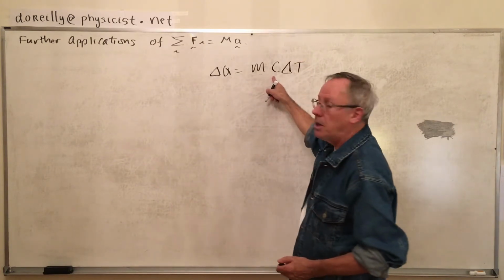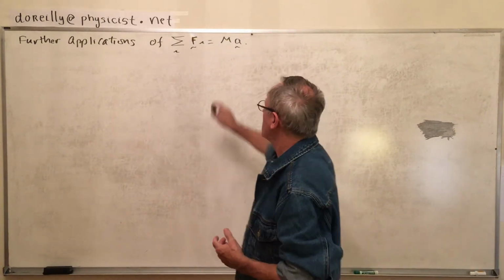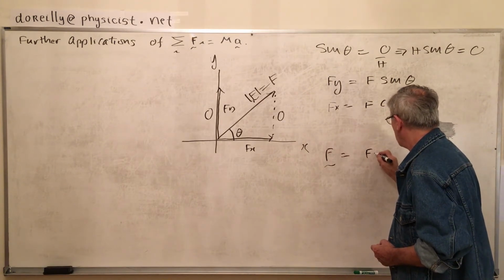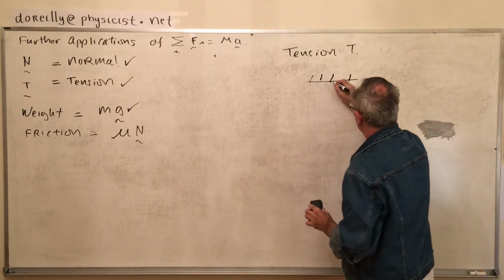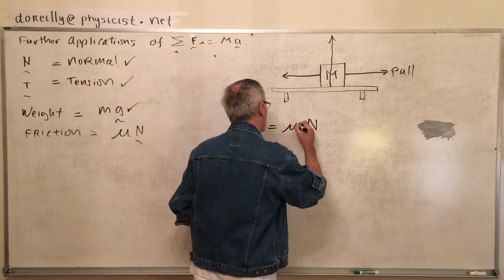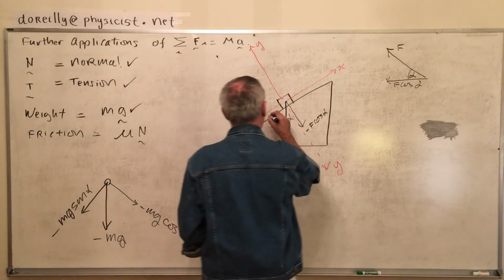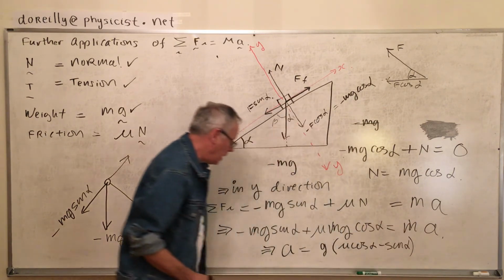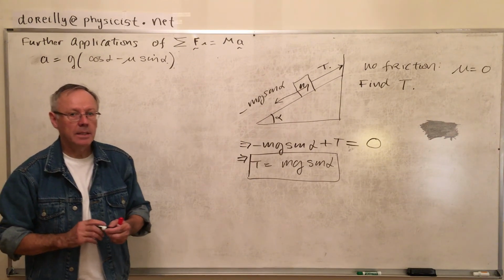Classical Mechanics Continued; Weight, Friction Tension, Normal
I continue elementary classical mechanics with applications of Newtons Law F=ma;  weight,  normal force, tension,  friction and motion on an inclined plane.